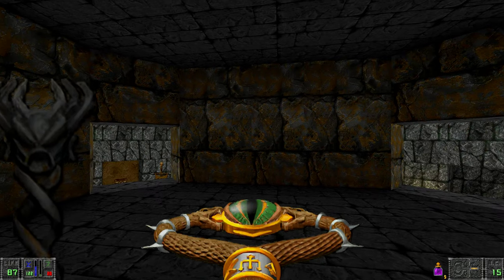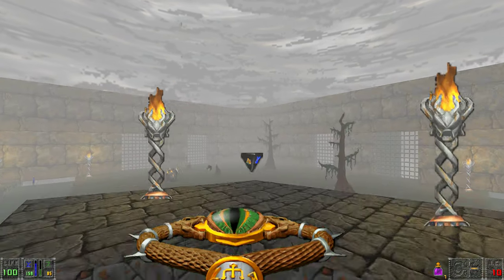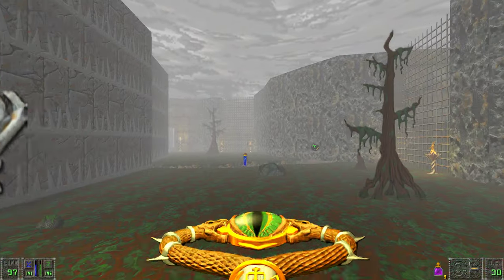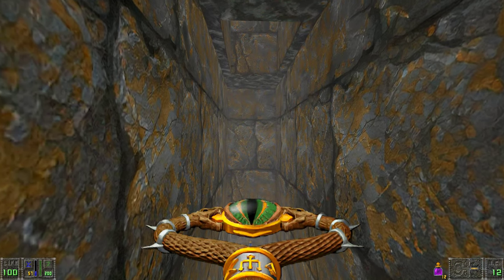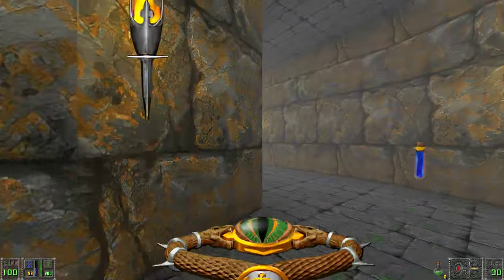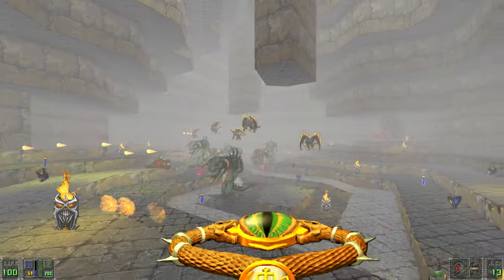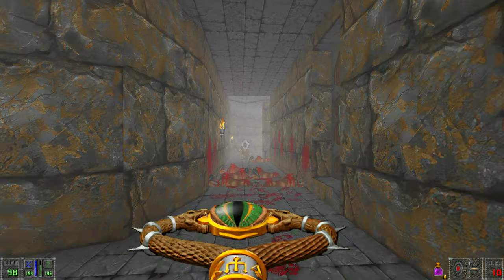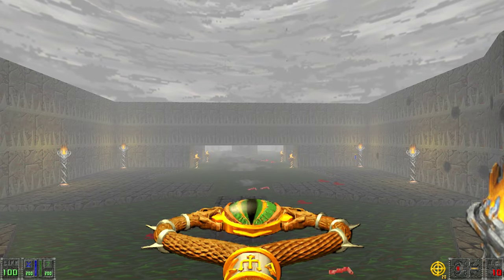Hexen: Deathkings of the Dark Citadel ♦️ Playthrough Part 2 ♦️ Hub 1: Sump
💎 *Info:*
Game: Hexen: Deathkings of the Dark Citadel
WAD: HexDD
Levels: Hub 1: Blight, Hub 1: Sump
Source Port: GZDoom 4.10.0
Hero class: Cleric
Skill level: Cardinal

▶️ *Key timestamps:*
0:00 - Intro
0:25 - Blight: Passage to Sump
5:53 - Sump: Level start
12:10 - Flame mask 1
14:14 - Western area
19:18 - Flame mask 2
20:52 - Segment of Wraithverge #2
25:23 - Northern area
29:32 - Flame mask 3
34:47 - Eastern area
36:42 - Gemstone planet
37:52 - Outro

💬 *Comments:*
_This old FPS classic is a real hidden gem, that I simply cannot skip. I really enjoyed Hexen: Beyond Heretic, so I expect nothing less from this game as well. This is my first playthrough so I may not be familiar with all the game mechanics and tricks straight away. Also, I am a mediocre English-speaker, so please give me some credit. Let me know if you like the video in the comments section. Enjoy the video!_